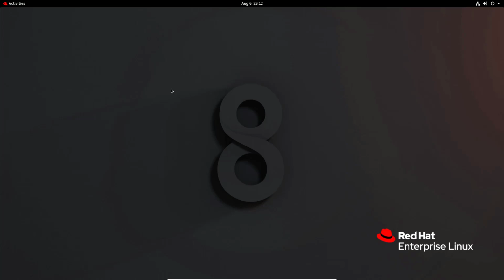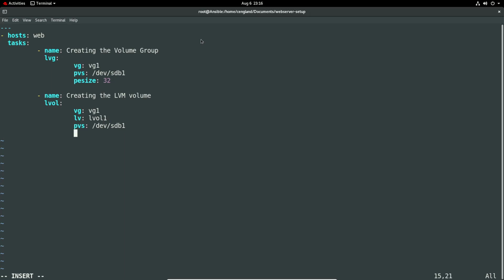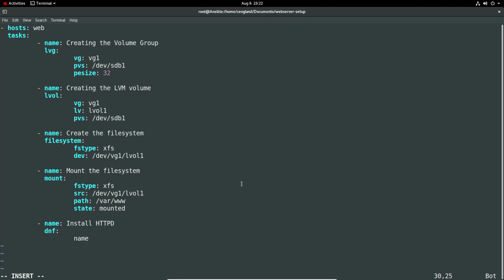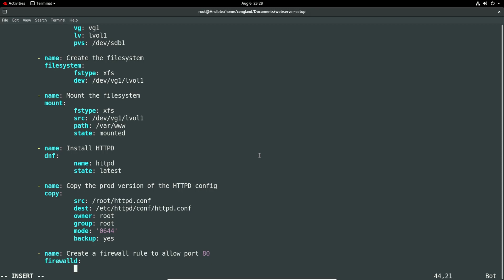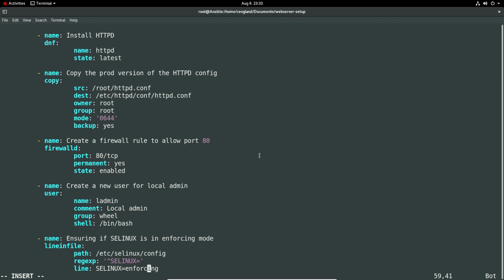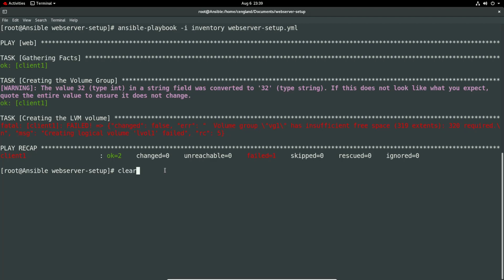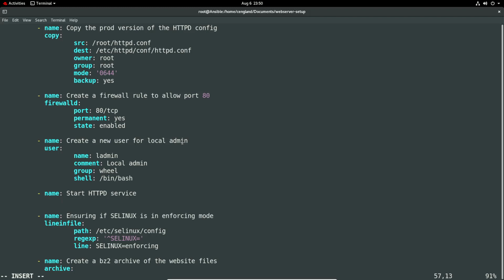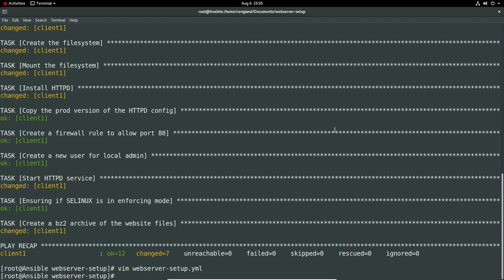RHCE RHEL 8 - Ansible - Know how to work with commonly used Ansible modules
Video to cover the section '' for the RHCE (Red Hat Certified Engineer).